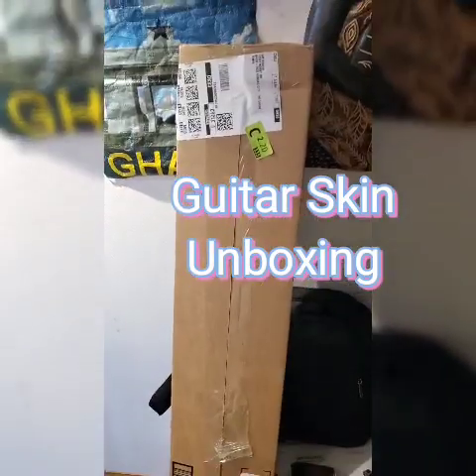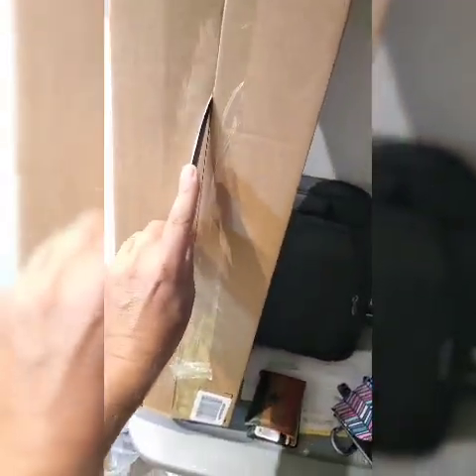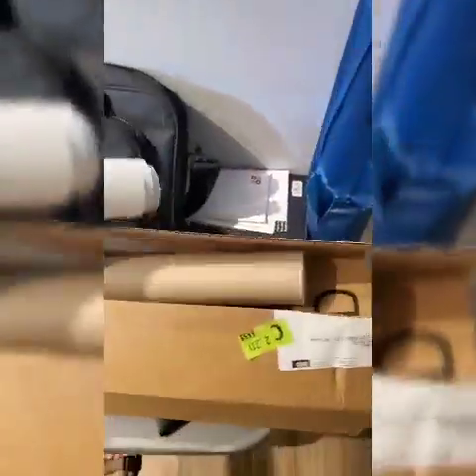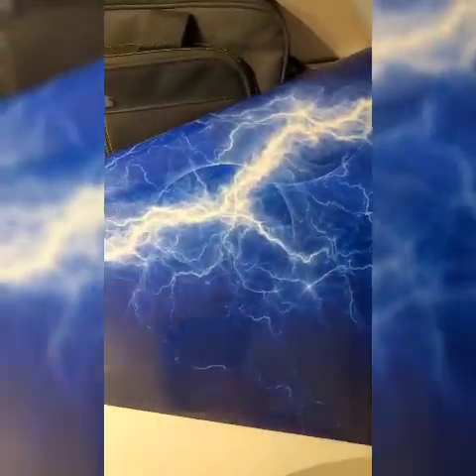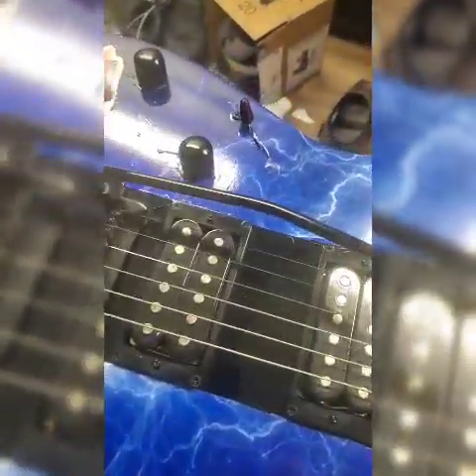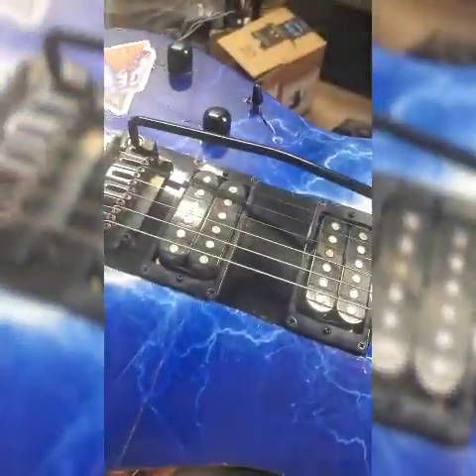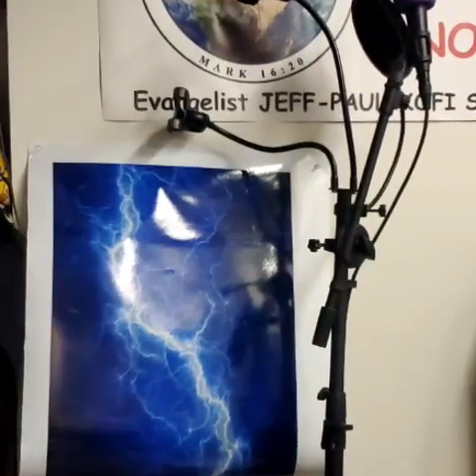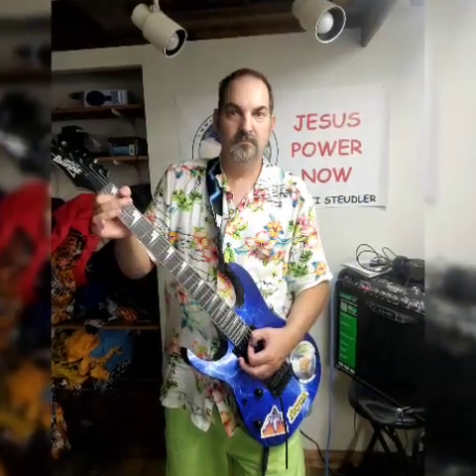Guitar Skin unboxing and application. Total application time about 2 1/2 hours.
Unboxing and application of a guitar skin.

Total application time was about 2 and 1/2 hours.

Suggestion, remove all strings and gear such as knobs and switches for easier application.

This was my 1st time doing this...I'd give myself a B.

Guitar/Bass Skin Axe Wrap Re Skin Vinyl Decal Sticker Blue Lightning Bolt GS126